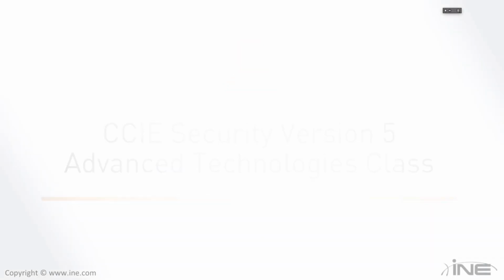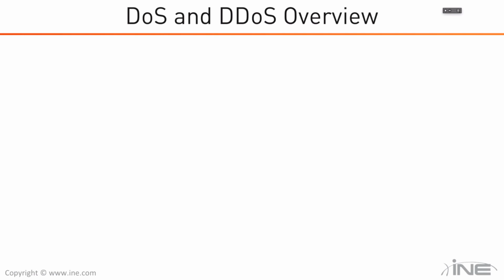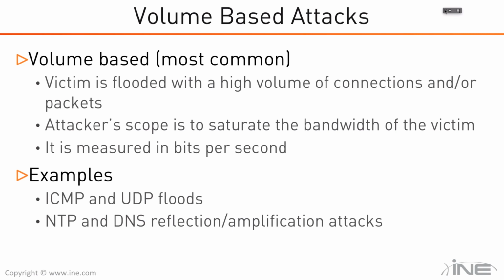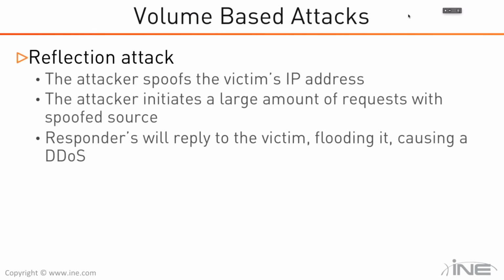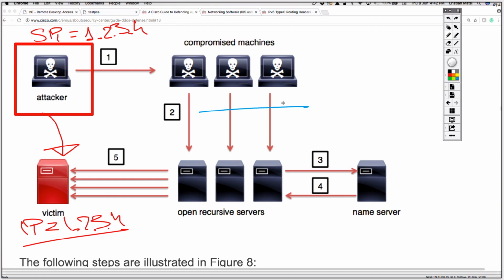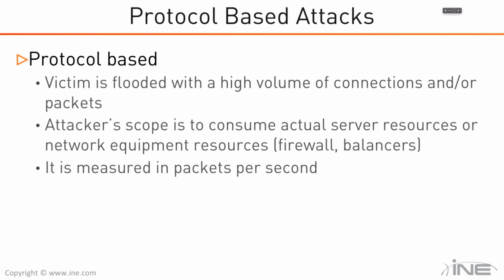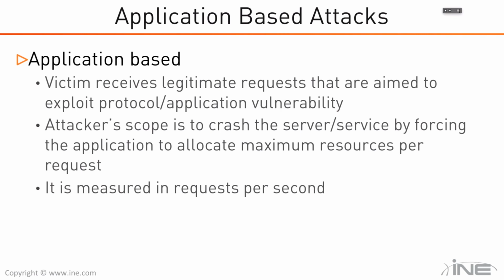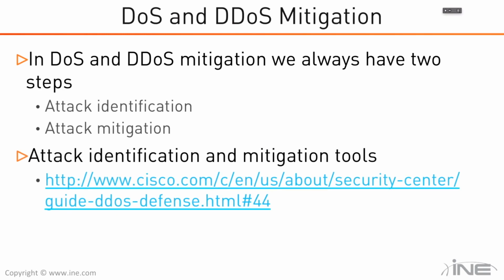DoS & DDoS Attacks :: Overview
CCIE Security v5 Technologies: IOS Firewall

Join Cristian Matei (CCIEx2 #23684) for a deep dive into IOS Firewall for CCIE Security v5.

To view the entire course, sign up for an All Access Pass!